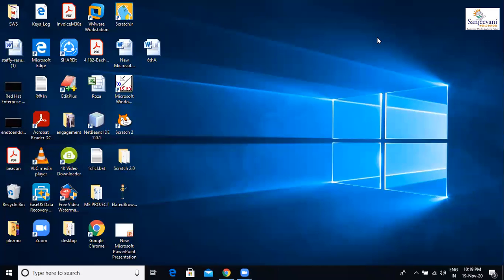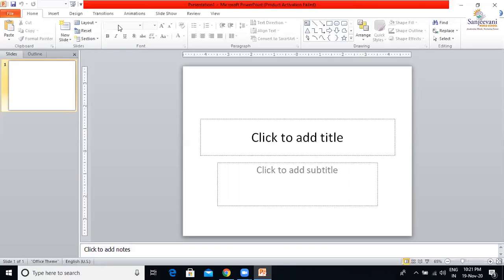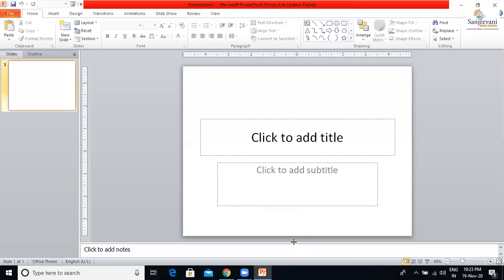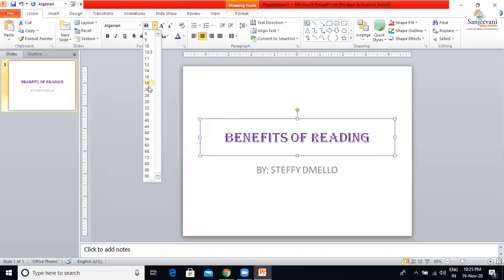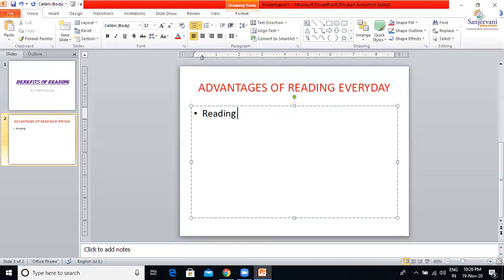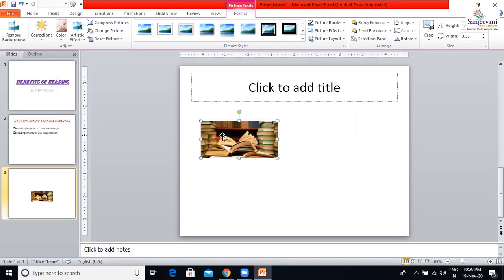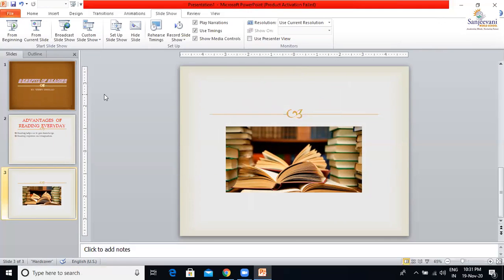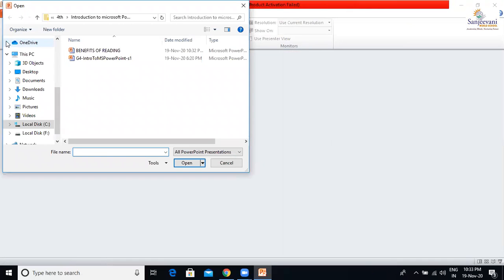Grade 4 Introduction To Microsoft PowerPoint